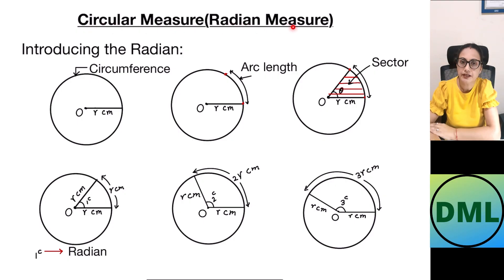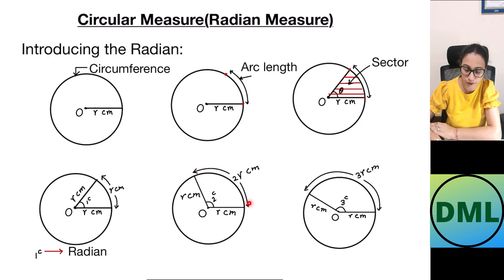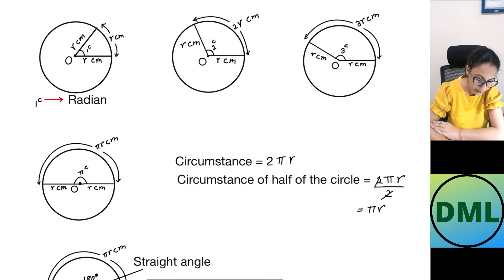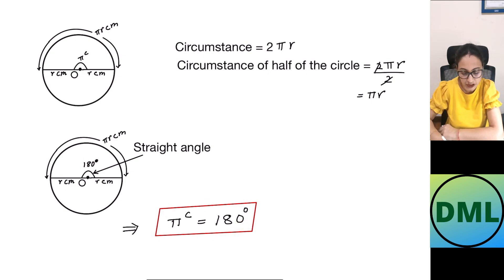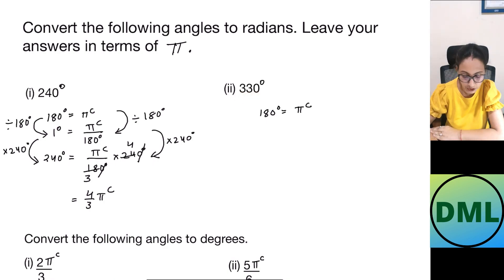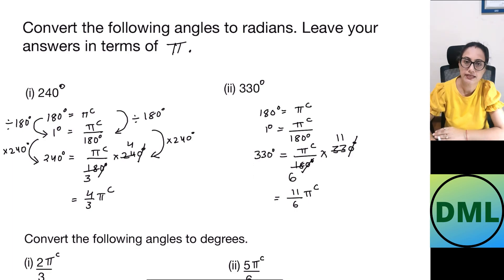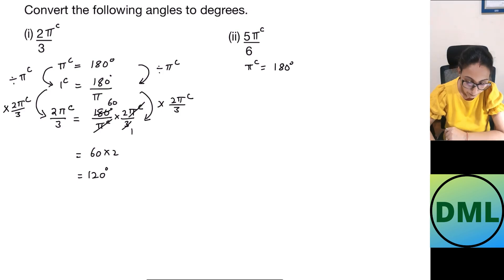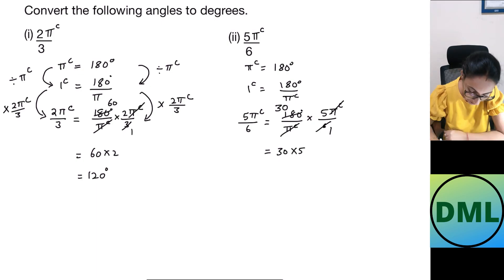IGCSE Add Maths: Circular/Radian Measure - Part 1 - Converting Radian to Degree & Degree to Radian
Hello everyone, in this video, we are understanding Circular measure or Radian Measure .What is radian mode?What is the relation between radian and degree mode?  How to convert from radian to degree mode or degree to radian mode.

Credits: DML

Questions in this video have been selectively picked from New Additional Mathematics By Ho Soo Thong and Khor Nyak Hiong